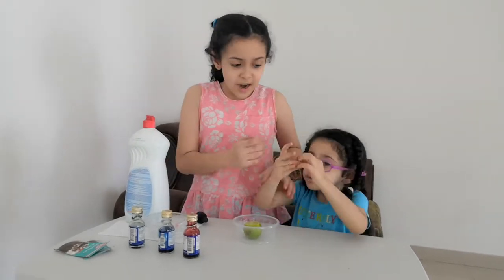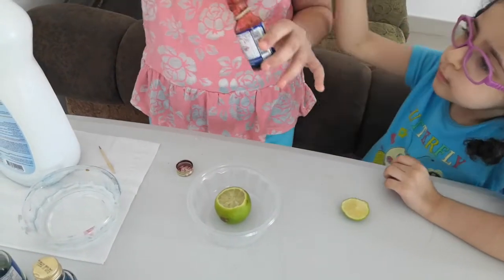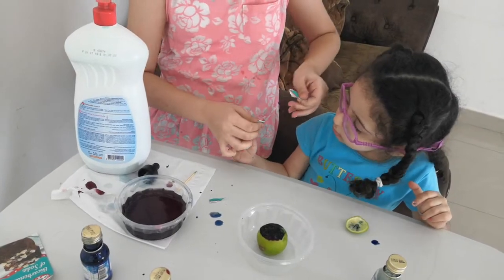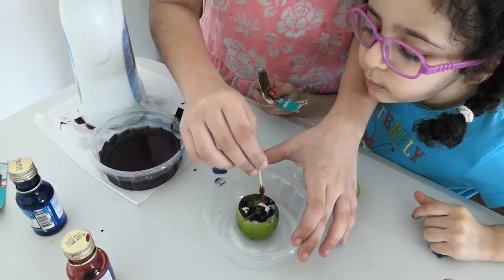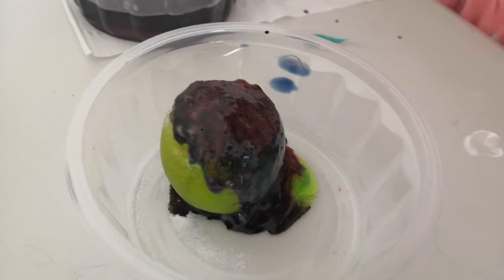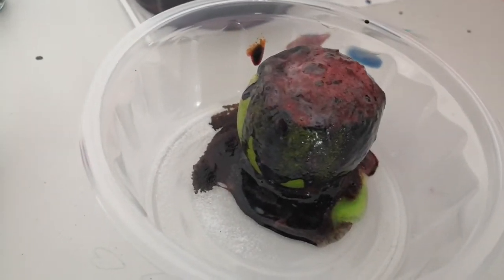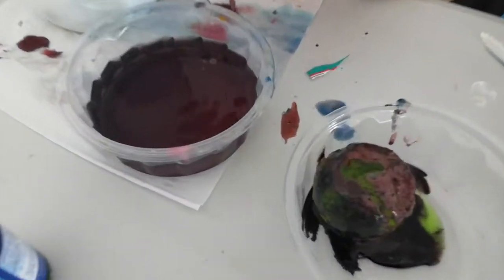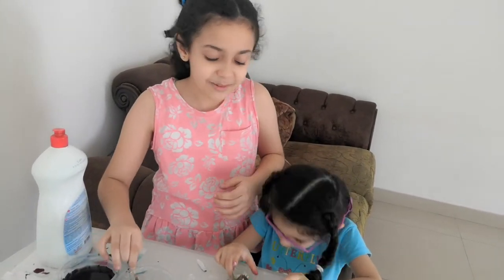Science experiment with lemon